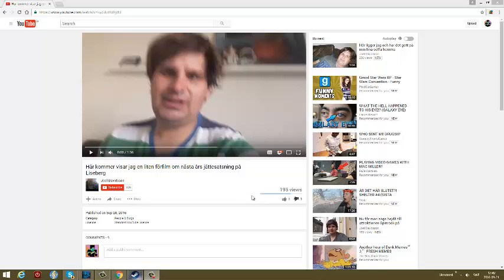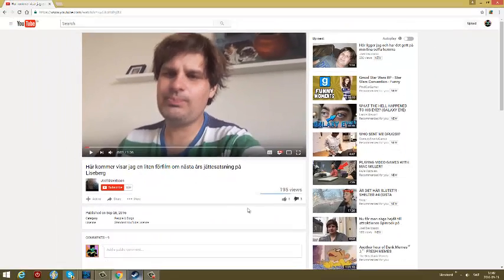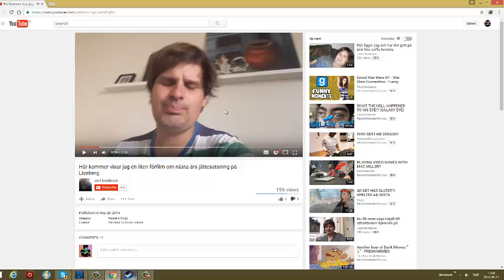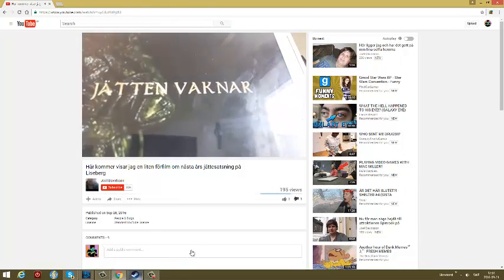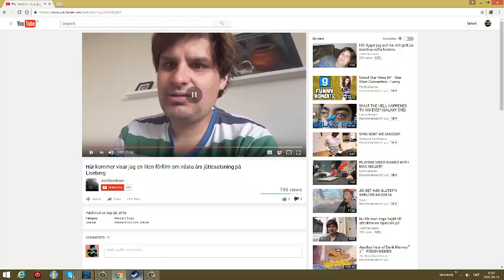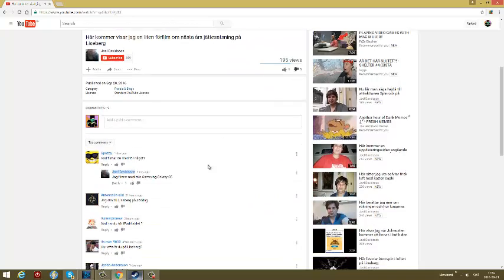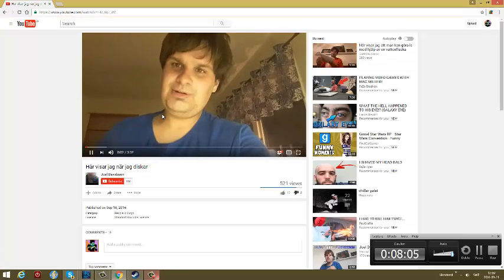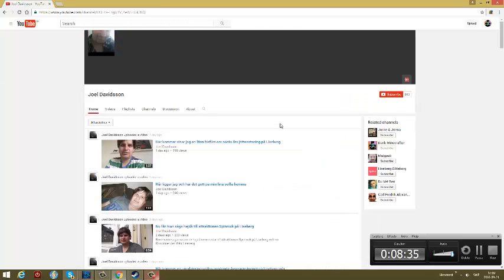JOEL DAVIDSSON SUCKS!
helo pepal dank minkrafter here wit nev vidio i is hope you like and subskrib